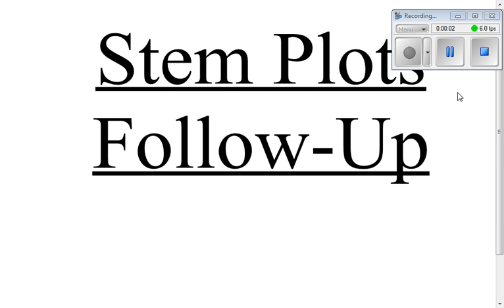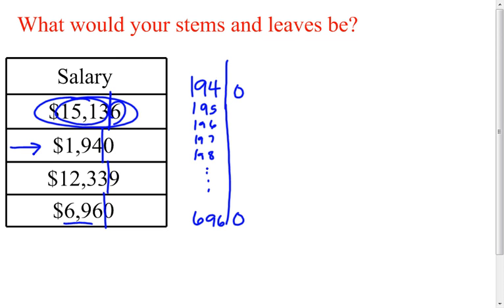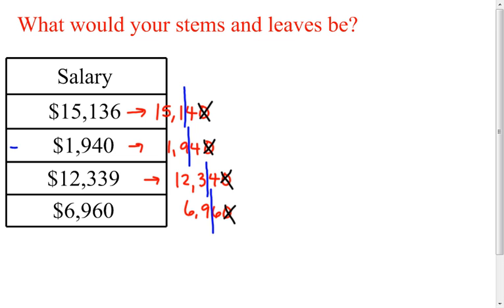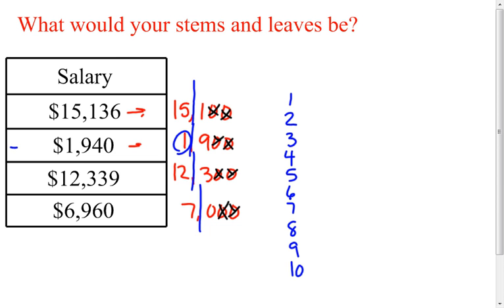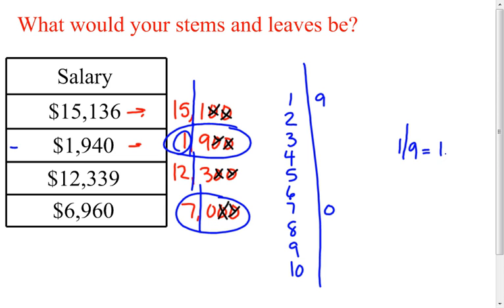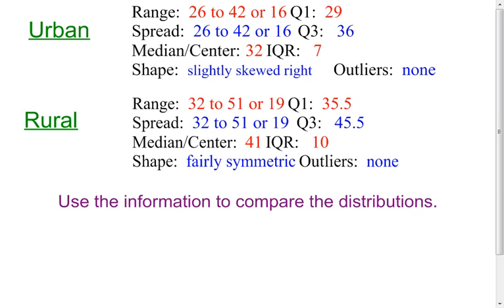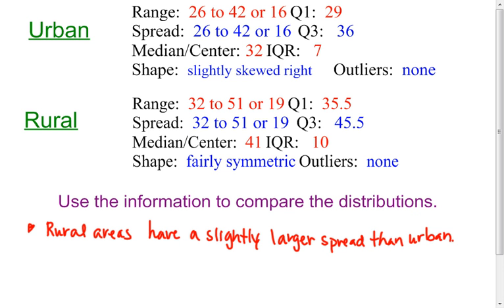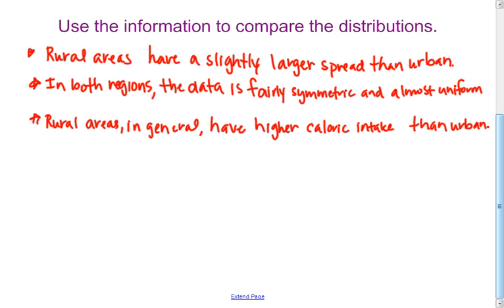1 2 Follow Up Stem Plots